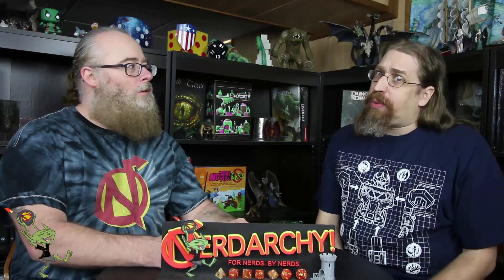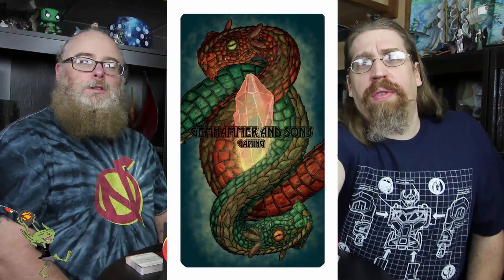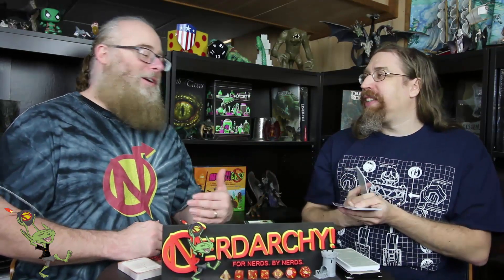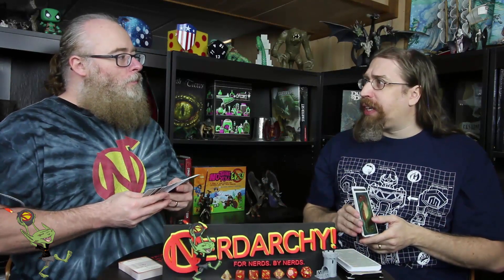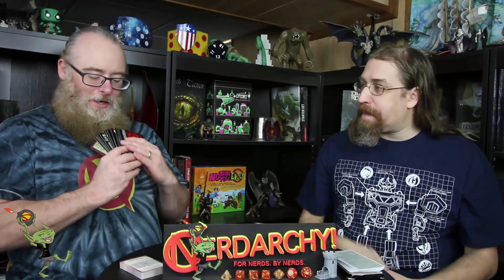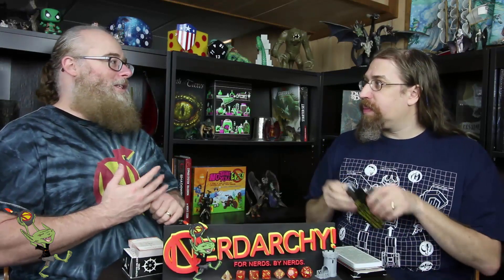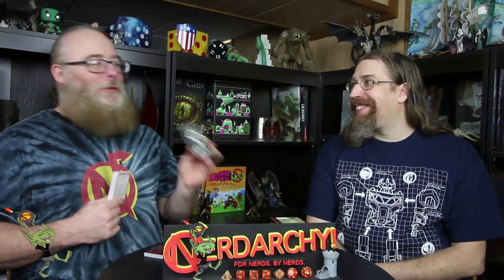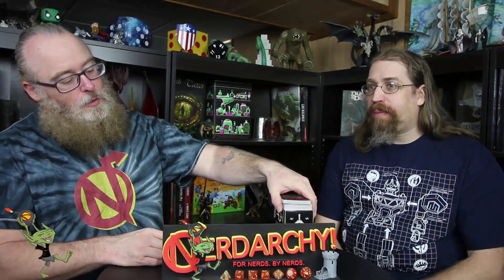Deck of Many Things From Gemhammer and Sons Gaming Review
Nerdarchy was lucky enough to score a bunch of Decks from Gemhammer Games all of which are sets- Deck of Many Things as well a deck of wonder and a deck of illusions. We discuss how these magic-items might get used in your games as encounters, role-playing, or for NPC interactions. Every edition of dungeons and dragons as well as Pathfinder has had the Deck of Many Things in it.

Find Us-